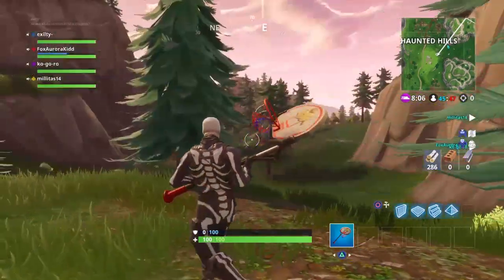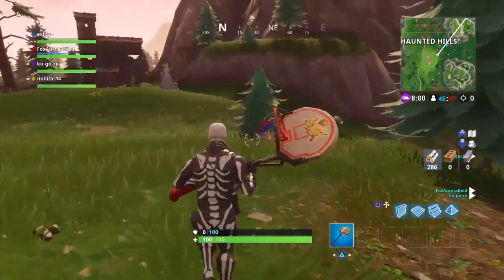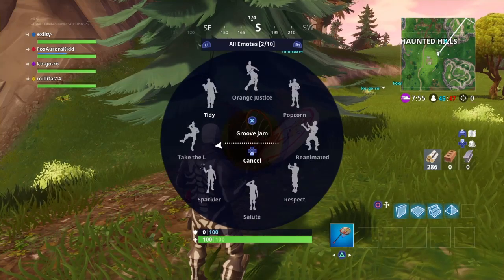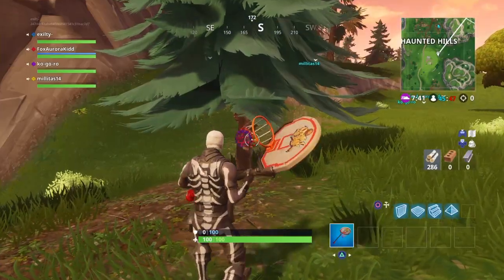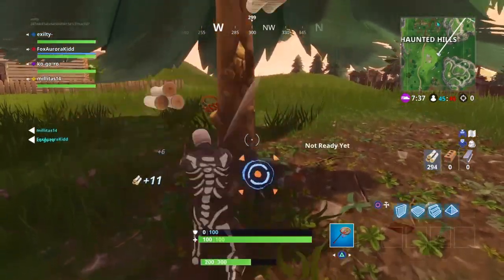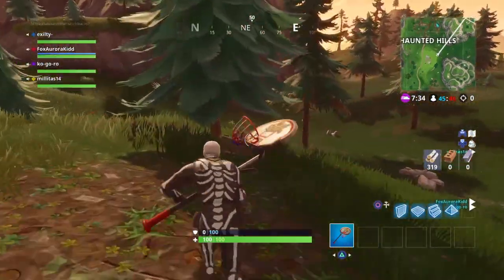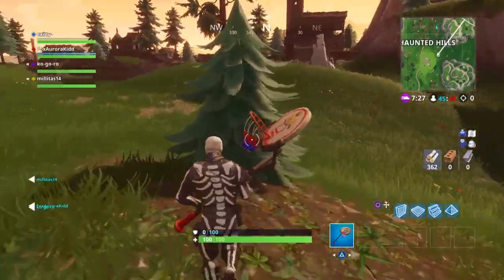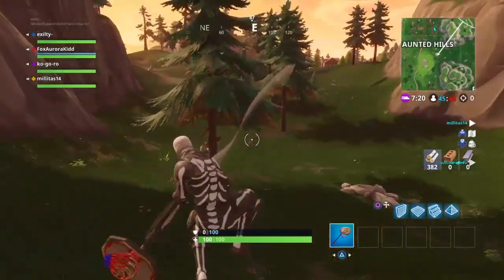Fortnite Season 5 - How To Turbo Farm - *CONSOLE*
In this Fortnite Video ill be showing you how to turbo farm in Season 5 on console.